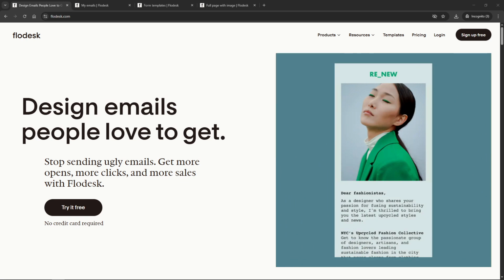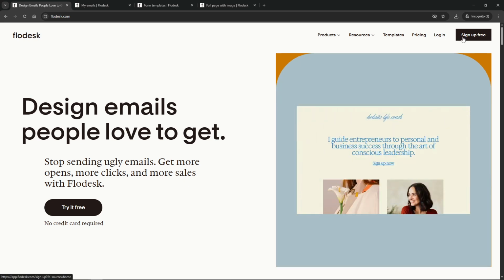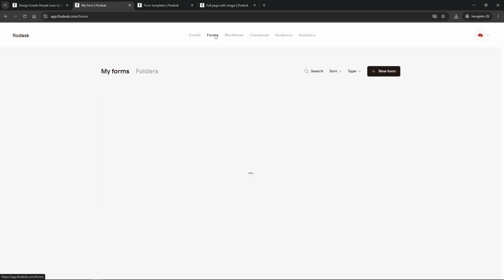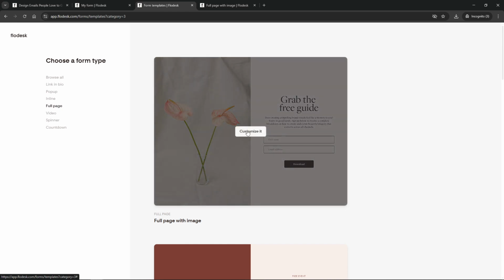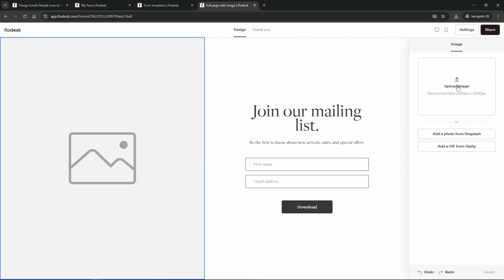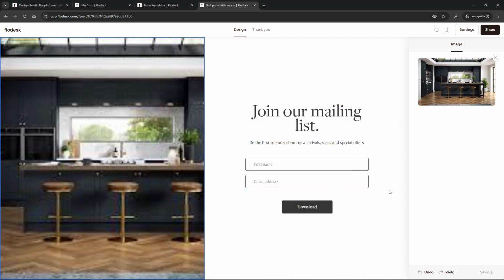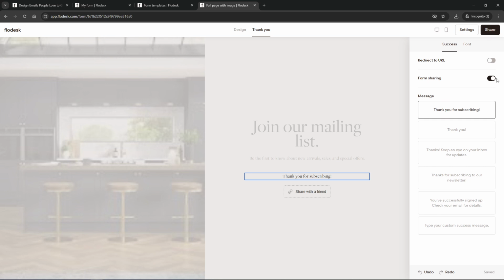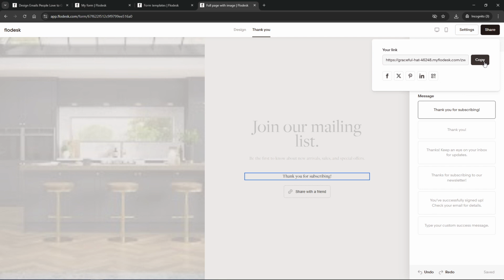How to Create a Landing Page on Flodesk [2025 Full Guide]